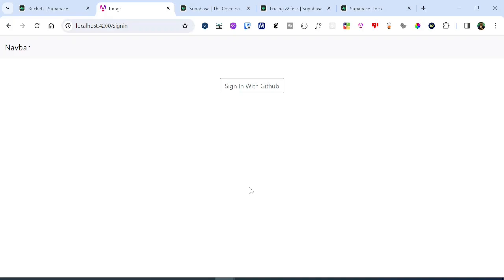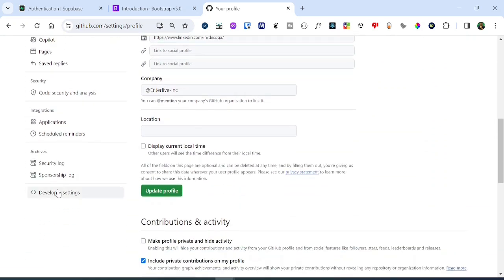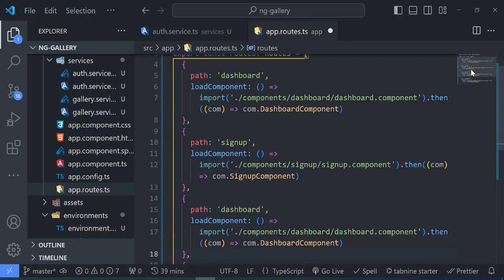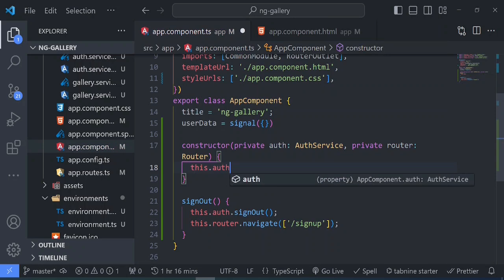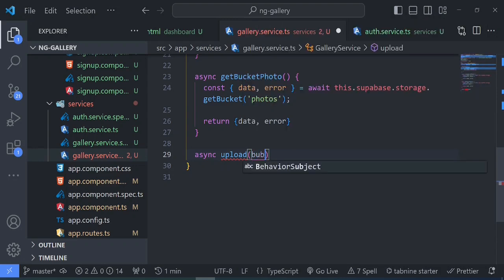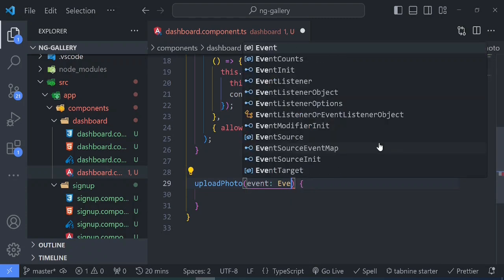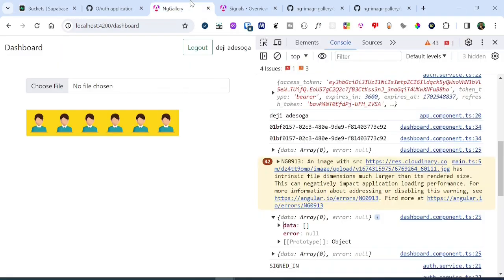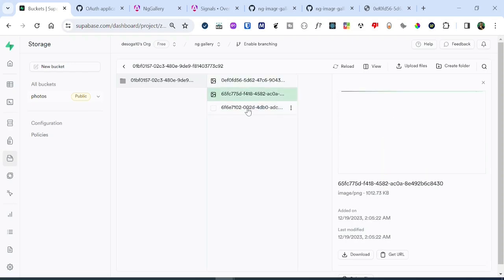Build a Photo Gallery Application with Angular 17 and Supabase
In this tutorial, we dive into creating a powerful Photo Gallery Application using Angular 17 and Supabase! Join us as we walk through the entire process, from setting up the Angular environment to integrating Supabase for seamless data management.

Users will log in with Supabase Github Oauth, and then we handle image upload with PostgreSQL and Supabase Storage. Whether you're a beginner or an experienced developer, this step-by-step guide will help you harness the full potential of Angular and Supabase to build a dynamic and responsive photo gallery.

We also make use of the latest features in Angular 17 such as Signals, the newly built-in control flows, deferrable views and lazy loaded routes.

Introduction - 00:00
03:20 Setting up the project
10:55 Setting up GitHub oath with Supabase
14:13 creating the authentication service
22:04 Setting up the lazy loaded routes
24:20 Configuring the auth service in the template
40:07 User interface for photo gallery
41:20 Creating the gallery service & setting up the storage bucket
58:20 Create function that handles photo uploads
1:12:32 Display Photos on the page
1:21:30 Outro